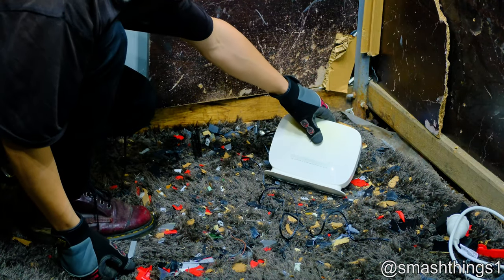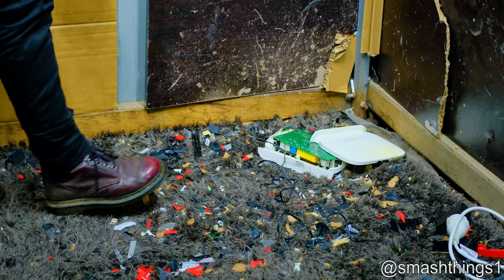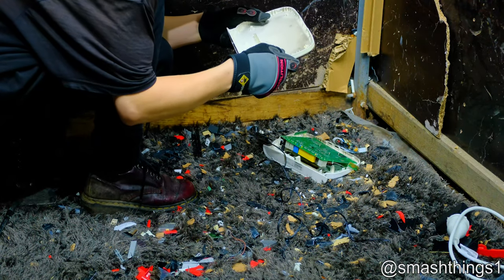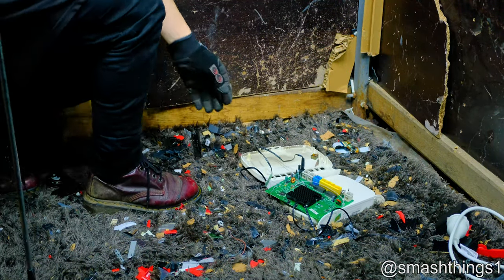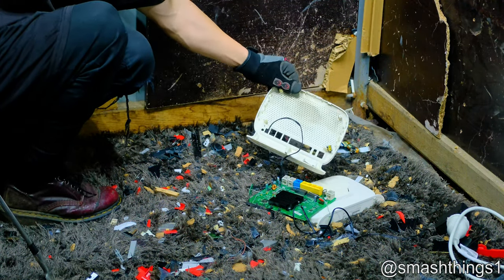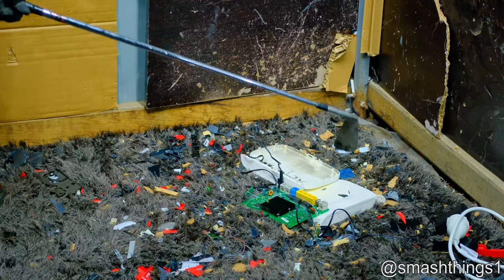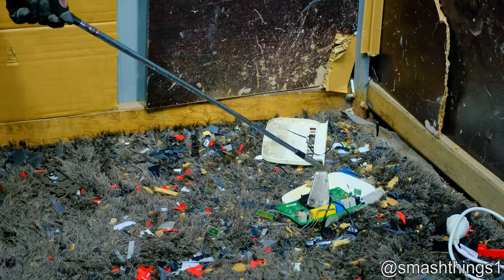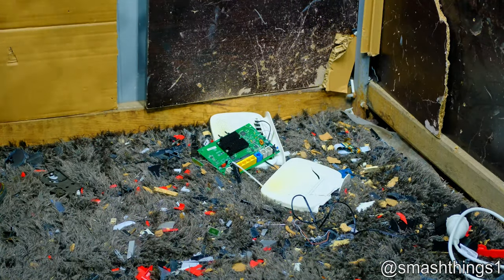Smash TP-Link Modem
Time to link it with the golf club...

Model: TP-Link Archer VR1600v modem. Made March 15th, 2018.